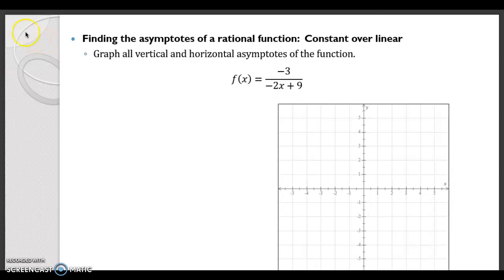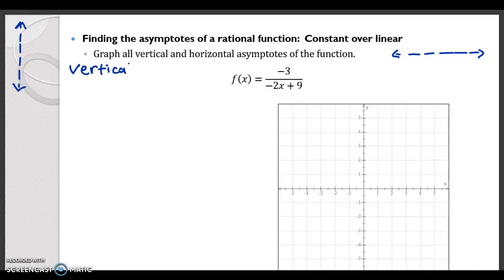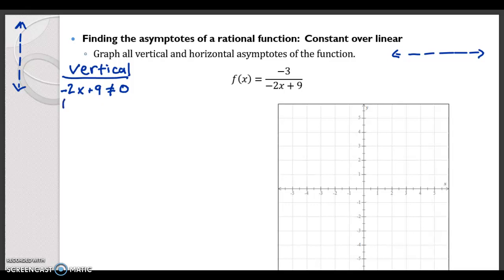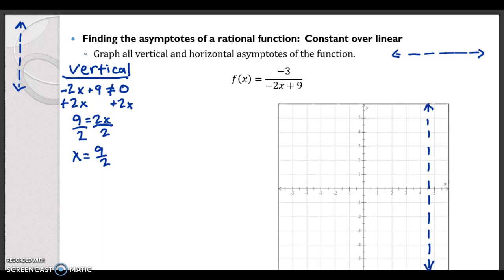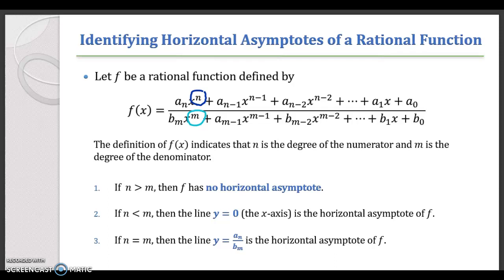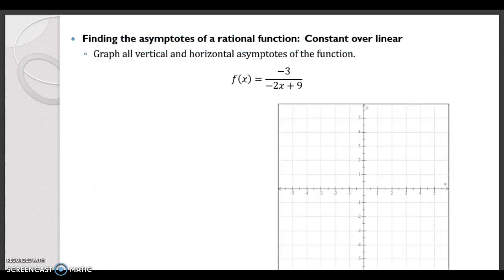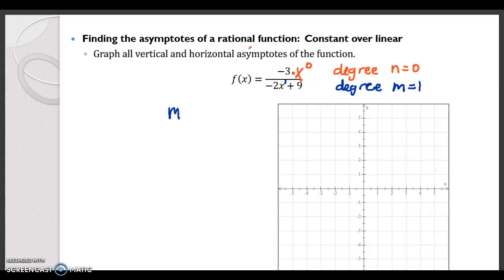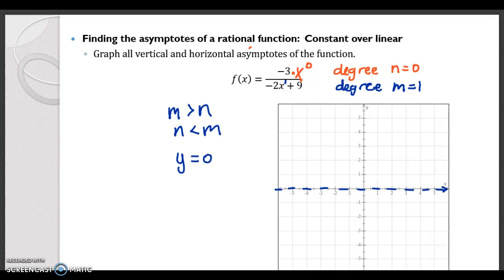Finding the aymptotes of a rational function: Constant over linear